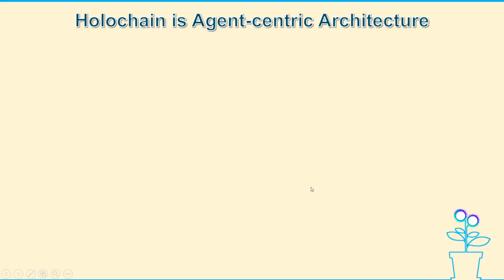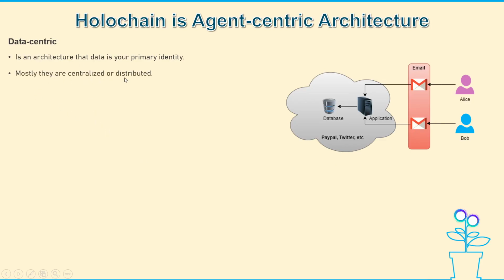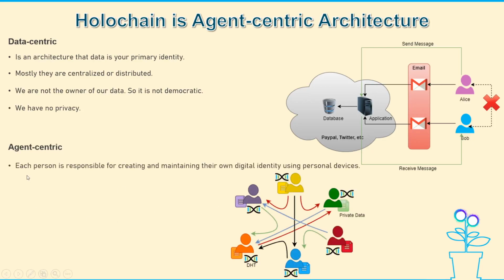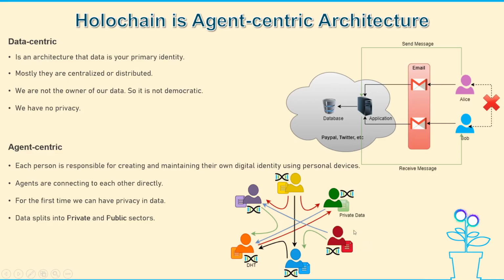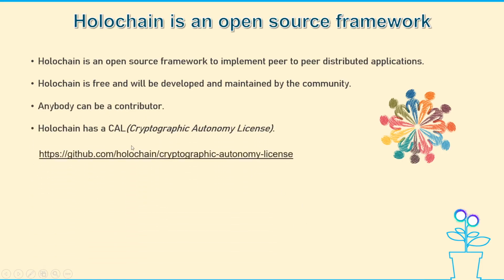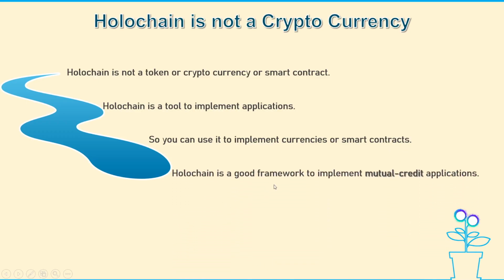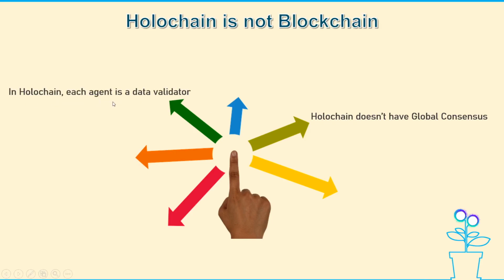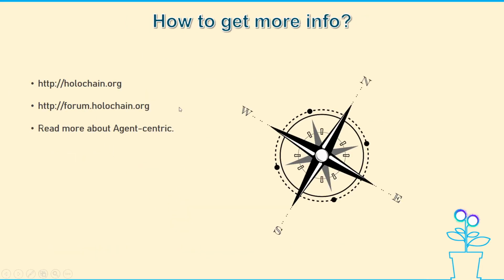What Is Holochain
In this video you can get the basic knowledge about Holochain and Agent-centric architecture.
It is the Agenda of this video:
Holochain is Agent-centric architecture
Holochain is an open source framework
Holochain is not a Crypto Currency
Holochain is not Blockchain
How to get more information.